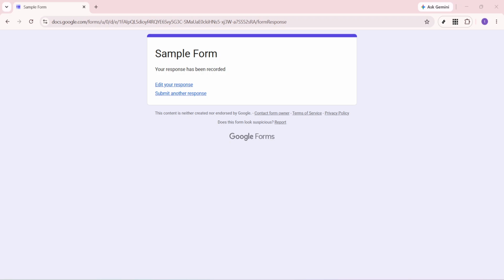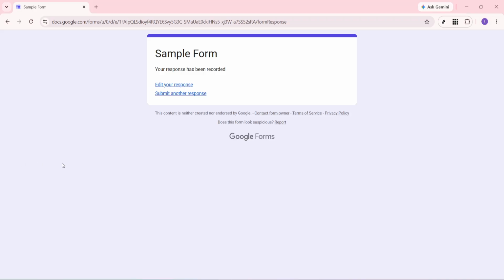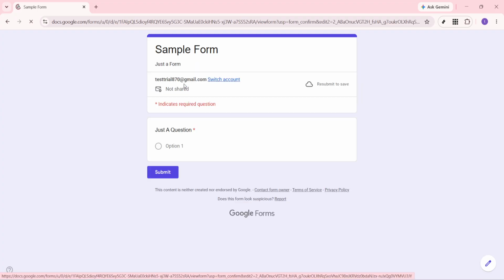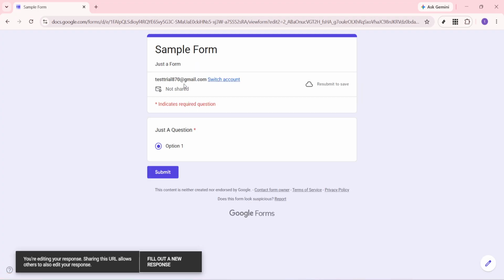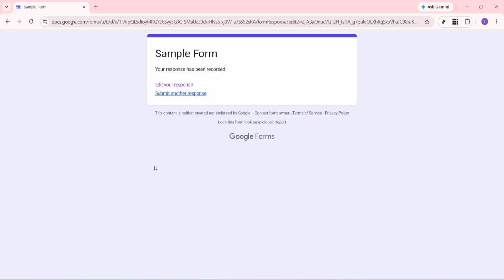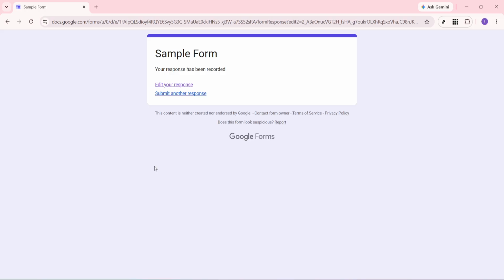How to Edit Google Forms After Submitting Responses (2026 Easy Guide)